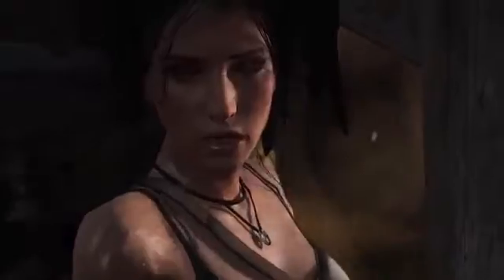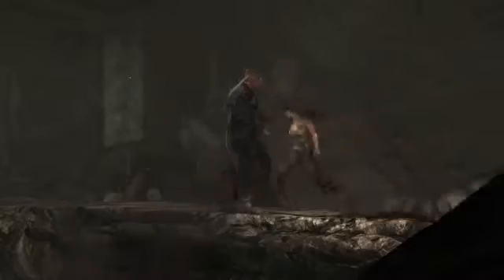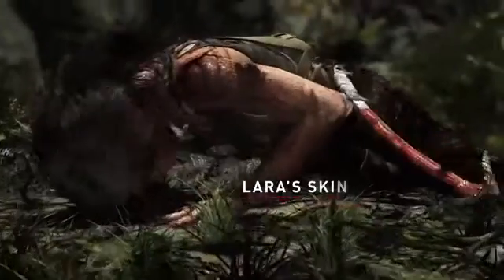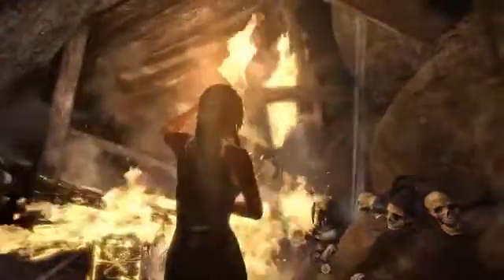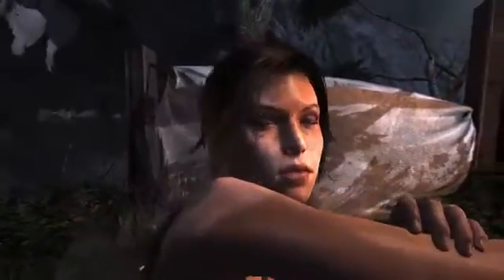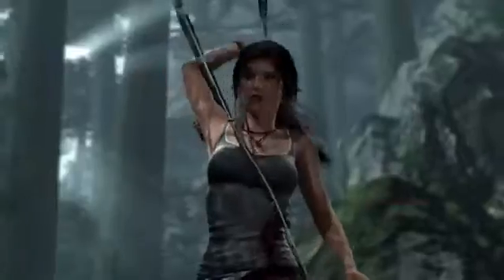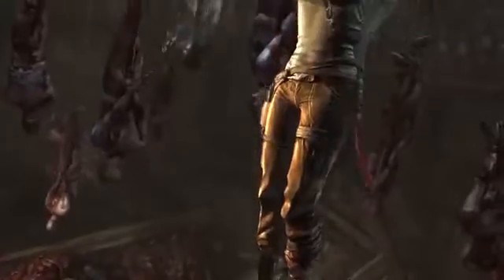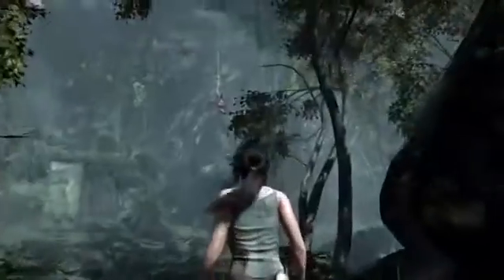Tomb Raider Definitive Edition Next-Gen Lara Dev-Diary EN3477